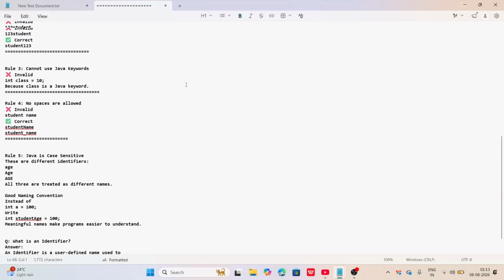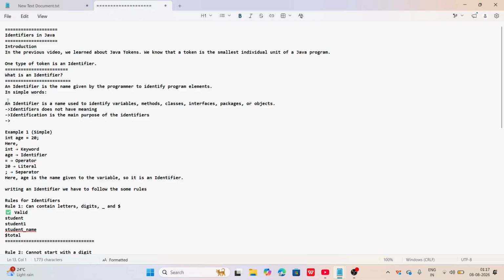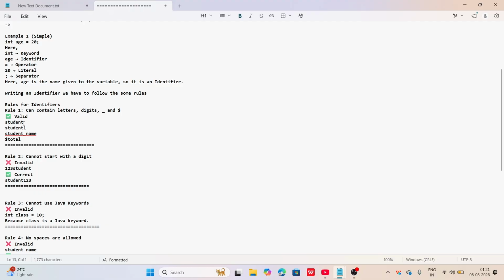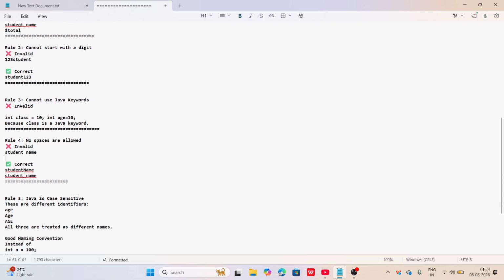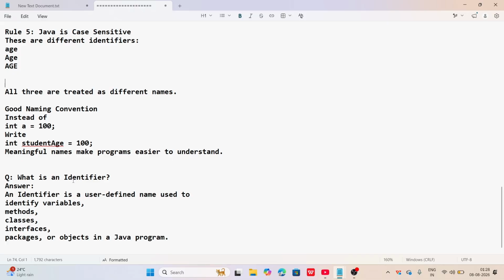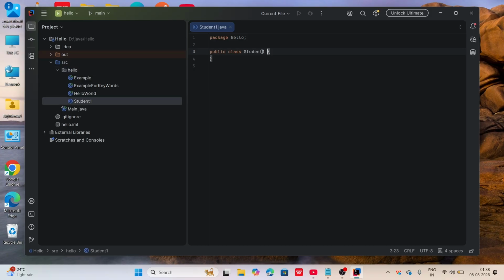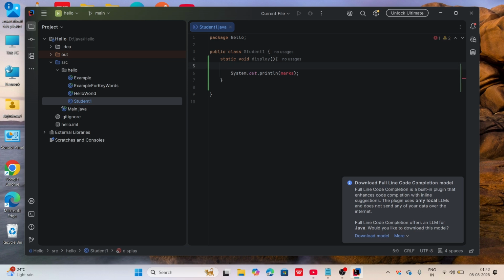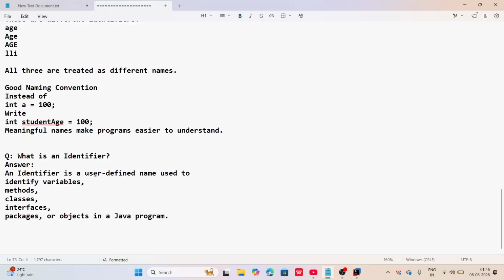Video 8.Don't Learn Java Without Understanding Identifiers! 😲Java Identifiers for Beginners & Rules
Java Identifiers Explained for Beginners | Rules, Examples & Interview Questions 🔥

Welcome to the next video in our Java Full Course .

In this video, you'll learn everything about Java Identifiers in a simple and beginner-friendly way.

📌 In this video, you'll learn:

- What are Identifiers in Java?
- Why do we use Identifiers?
- Rules for naming Identifiers
- Valid and Invalid Identifier Examples
- Simple Coding Example
- Medium-Level Coding Example
- Common Interview Questions on Identifiers
- Beginner Tips to Avoid Mistakes

This video is perfect for:

- Java Beginners
- College Students
- Freshers
- Interview Preparation
- Anyone learning Java from scratch

💻 Practice the examples shown in the video and share your doubts in the comments.